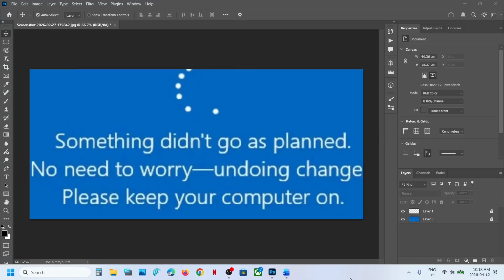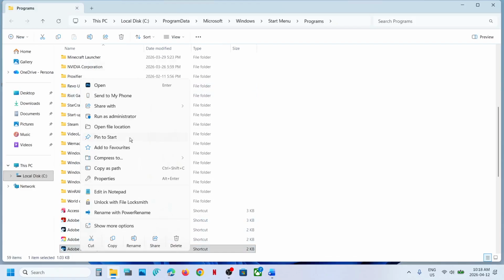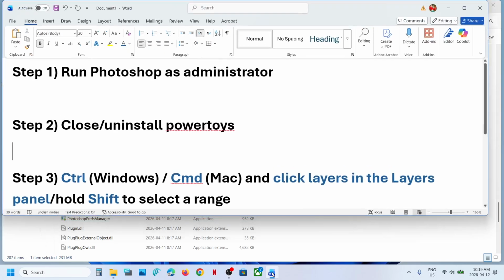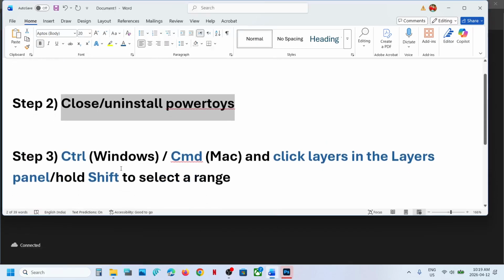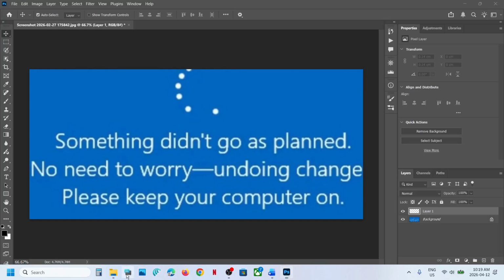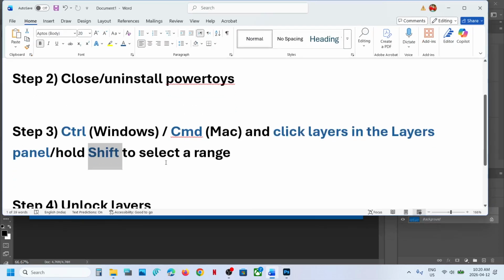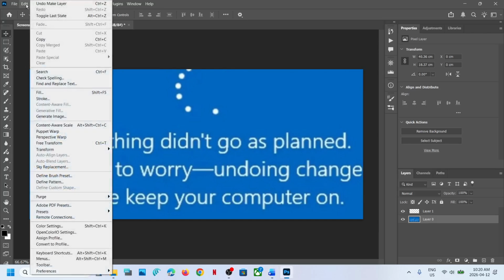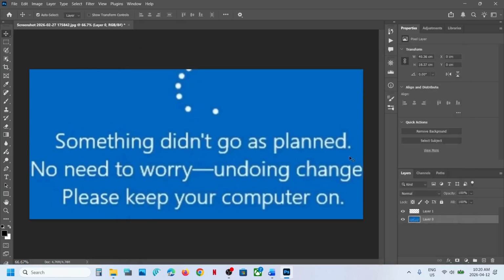Fix Can't Select Multiple Layers In Photoshop On PC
Fix Unable To Select Multiple Layers In Photoshop On PC